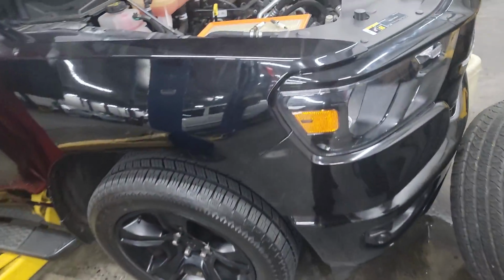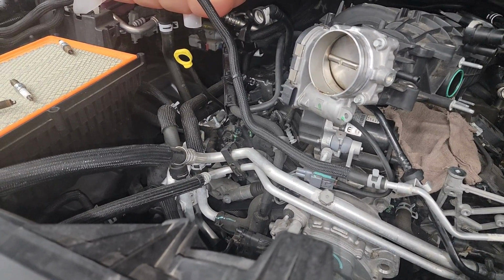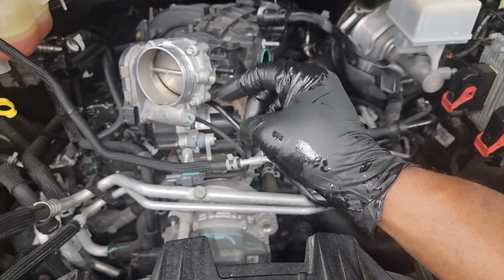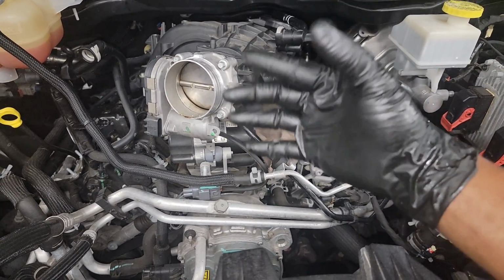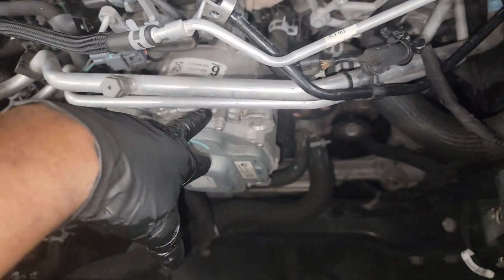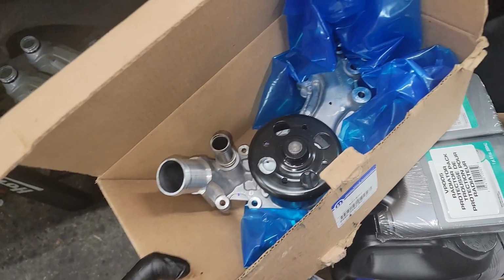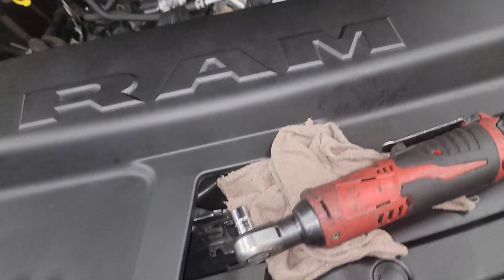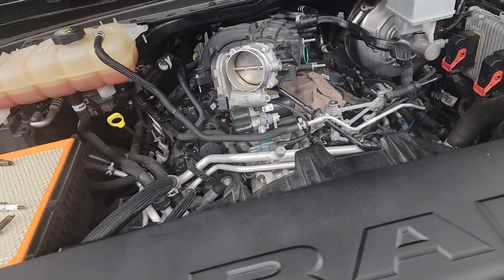Will the Oil Changer Be Able to do This Big Job?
JT the Car Guy is back showing a mechanic's discovery! In this video, he finds a Chrysler part that lasted an incredibly long time! He shares his auto repair insights, so you can avoid common car issues and diy car repairs.